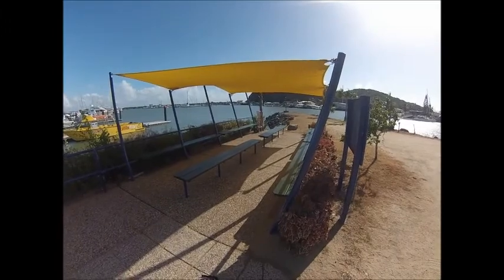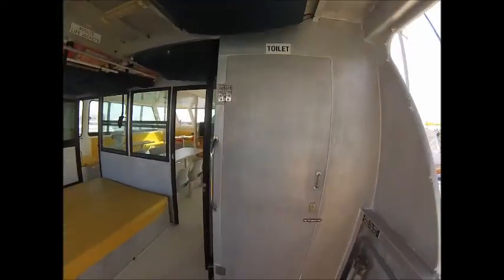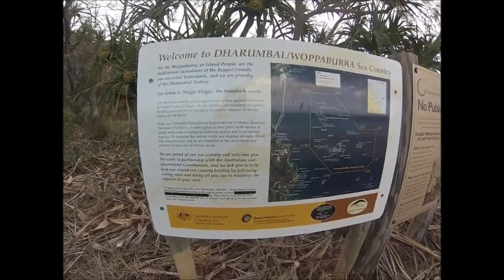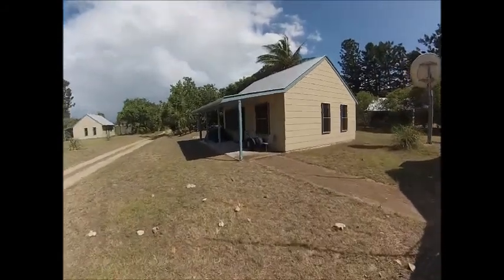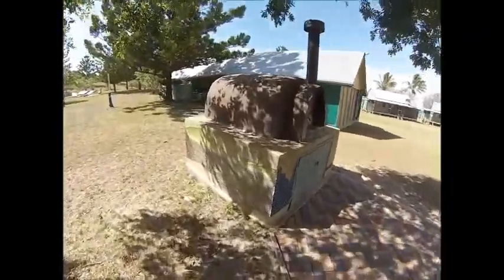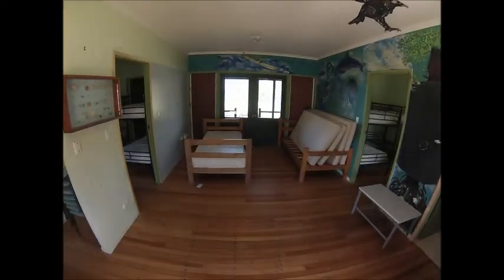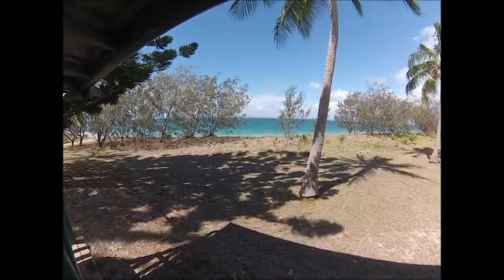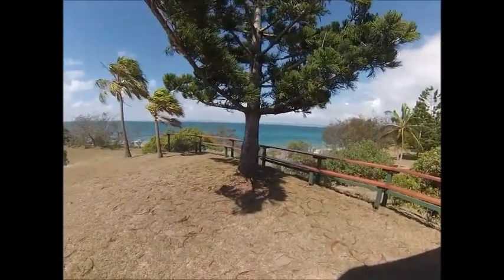Introduction to North Keppel Island Environmental Education Centre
A walk around introduction to the facilities at NKIEEC. From the beginning boat ride to accommodation available.